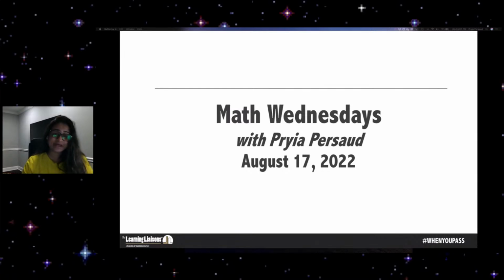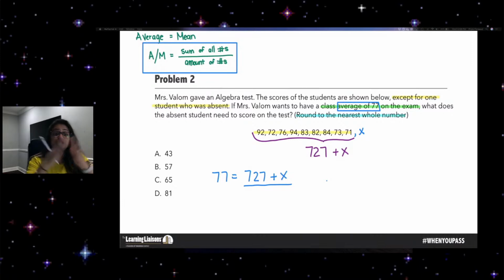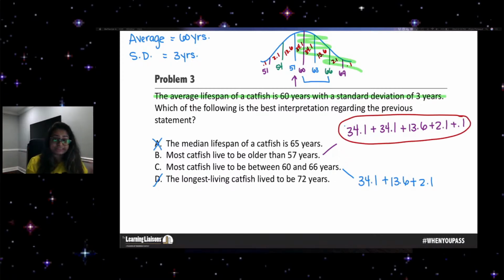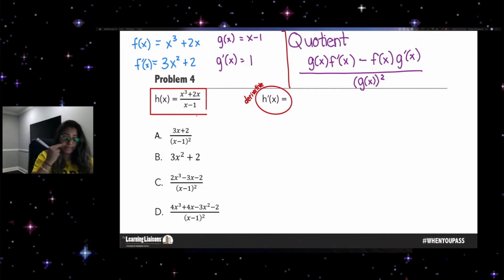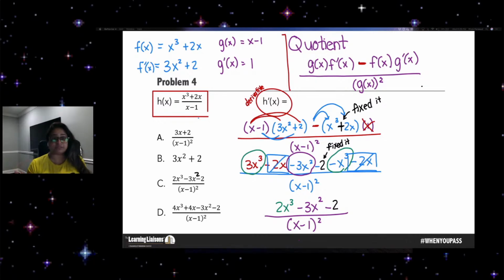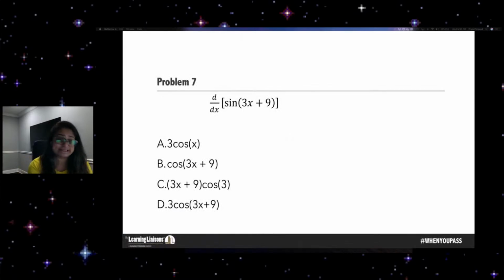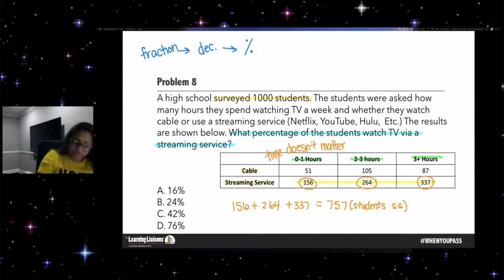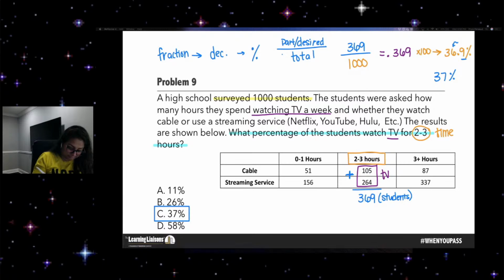Free Math Prep Wednesdays | Hot Topics Math [FTCE, TExES & Praxis] - August 17, 2022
With Math Specialist Pryia Persaud

Florida
Texas
FTCE, TExES, Praxis CBEST, MTTC, OAE

00:00 Count In
00:27 Pryia Joins
00:55 Problem 1
04:02 Problem 2
09:50 Problem 3
18:38 Problem 4
26:30 Technical Difficulties
28:02 We're Back!
28:40 Problem 4 Continued
30:10 Problem 5
33:32 Problem 6
36:18 Problem 7
40:21 Problem 8
46:15 Problem 9